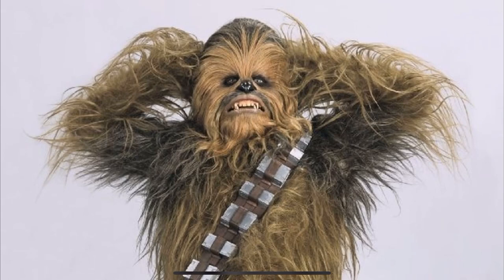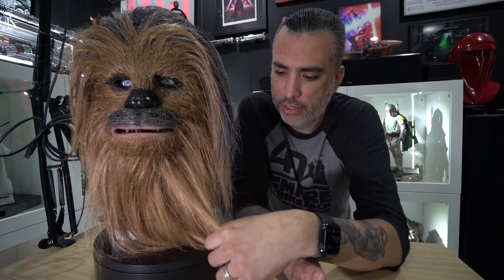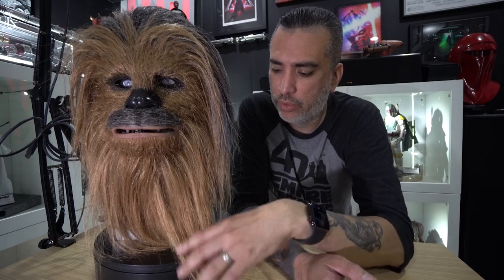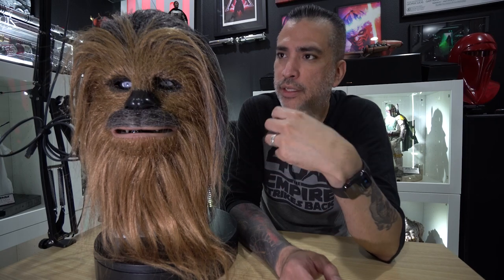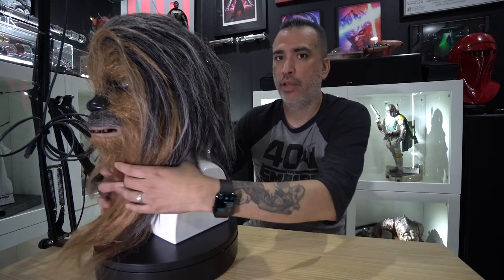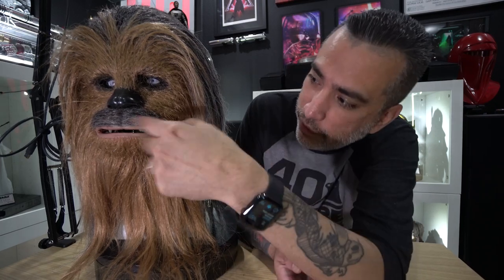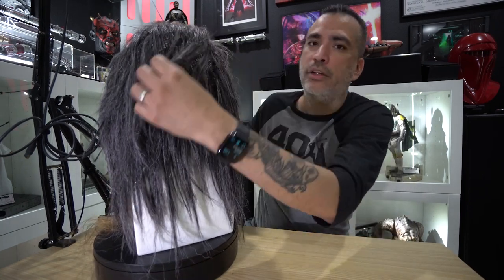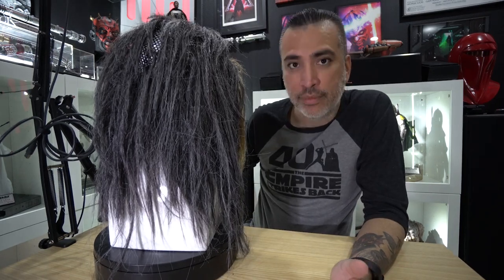Reel-Time Replicas Chewie Mask - Vlog#5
Hey guys just wanted to share my Chewbacca mask and experience going though Reel-Time Replicas.